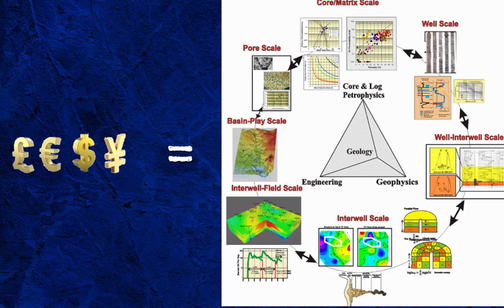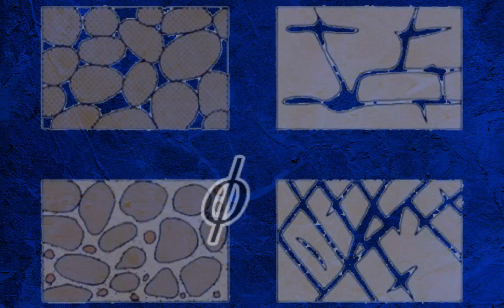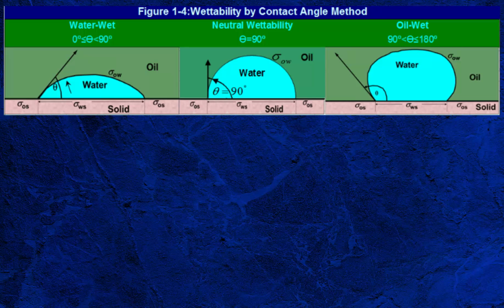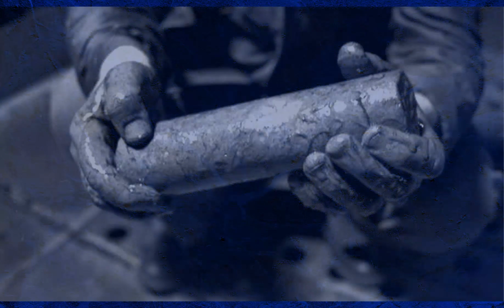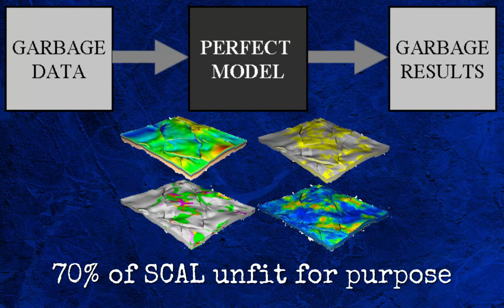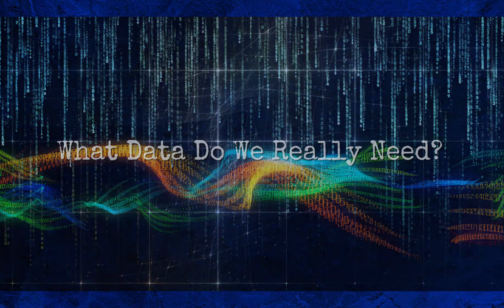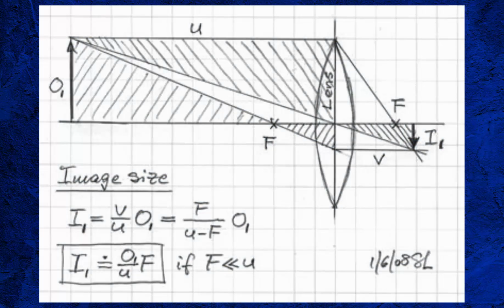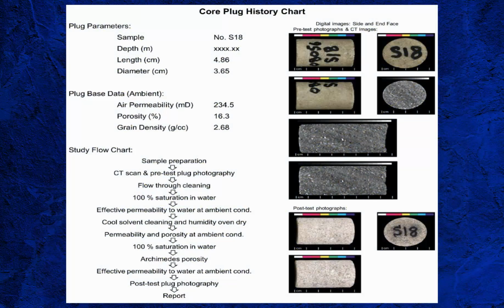Coring 101 Episode 11 - Special Guest Colin McPhee